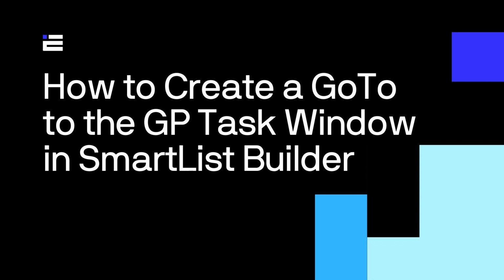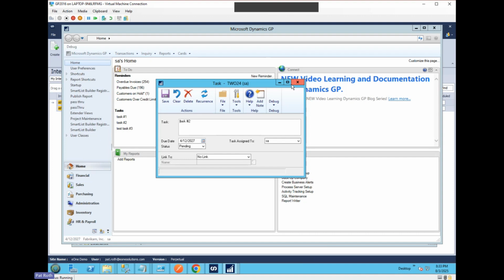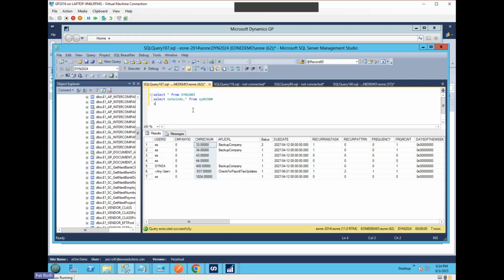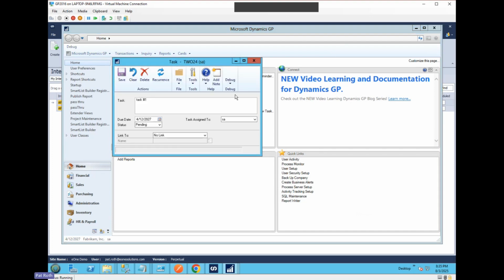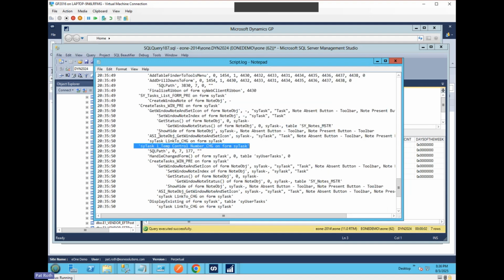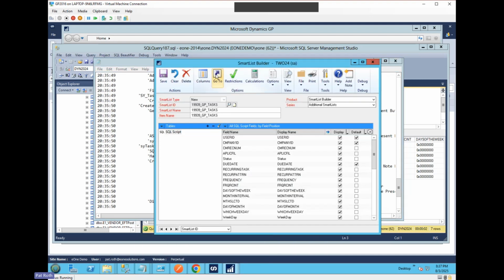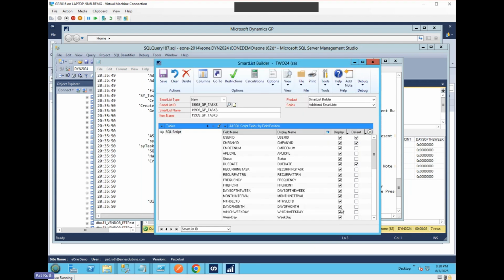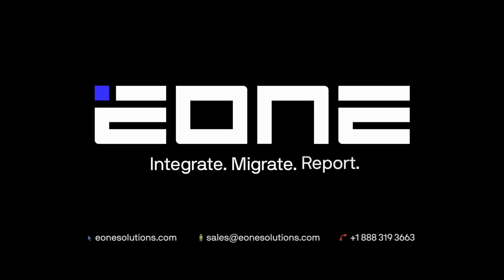How to Create a GoTo to the GP Task Window in SmartList Builder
In this video, we will show you how to create a GoTo in SmartList Builder to the GP Task window. We will show you how to use GP Debugging to understand how GP does this and then create an "open form" GoTo in SmartList Builder to open the GP Task window. Creating a GoTo to the GP Task window in SmartList Builder lets users quickly jump from a SmartList entry to the related Task window in Dynamics GP. This saves time, improves workflow efficiency, and allows for immediate action on tasks tied to customers, vendors, or other records—without re-entering data or navigating manually.